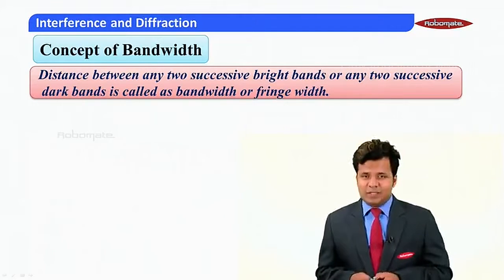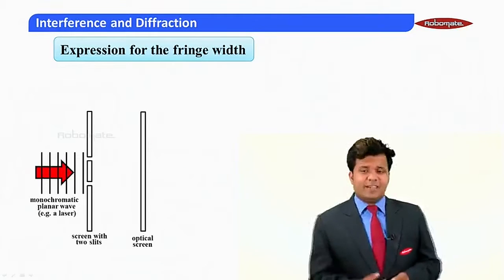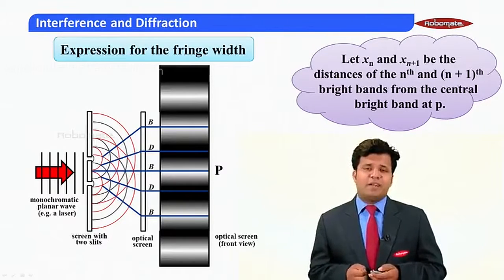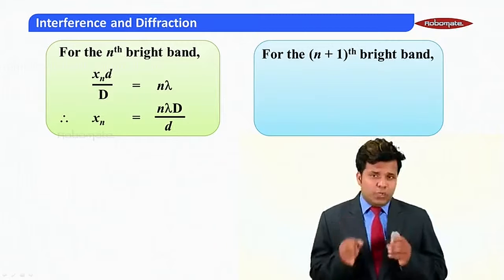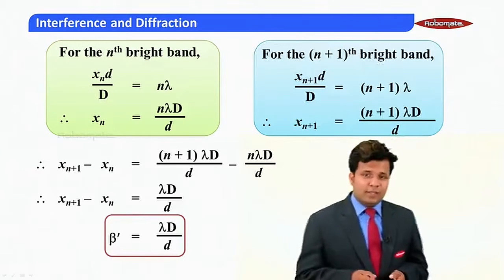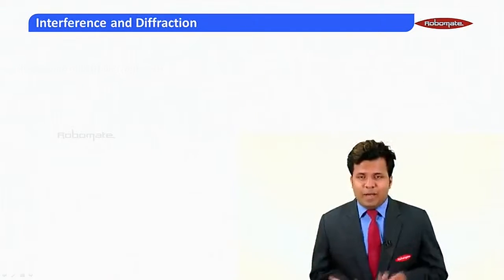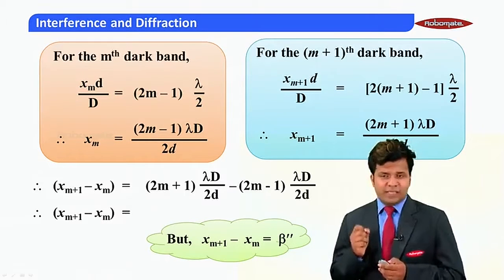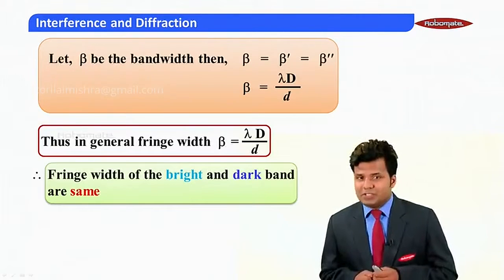Interference and diffraction part 19